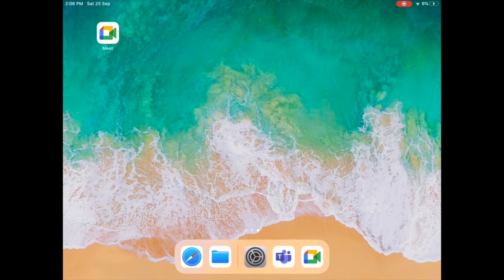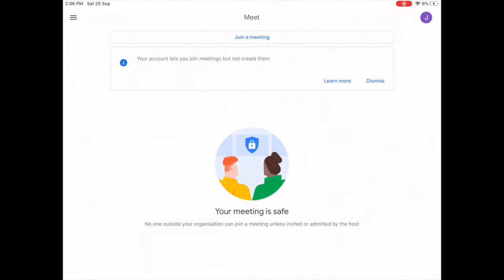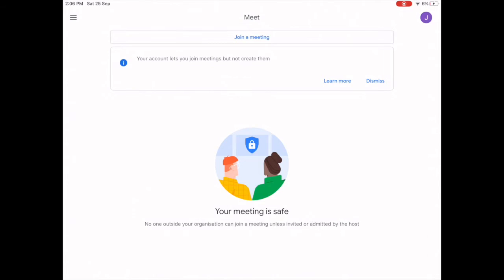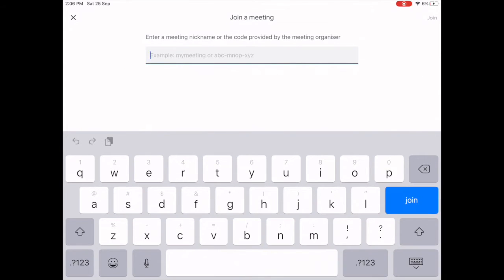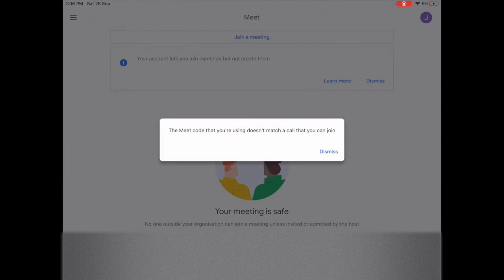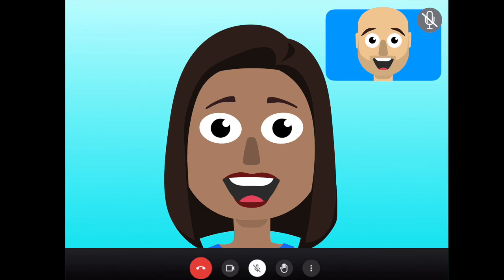Google Meet for Students 2021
This is a tutorial that will help students connect on Google Meet when meeting their teachers online.